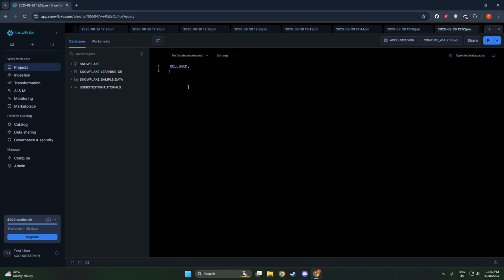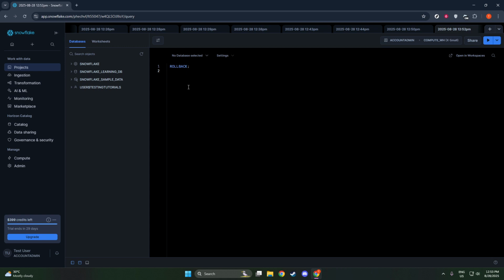How to Rollback in Snowflake [2026 Full Guide]